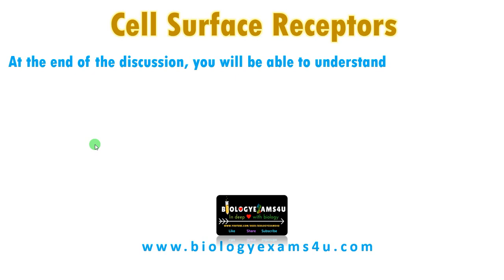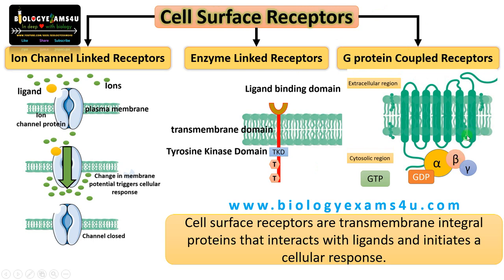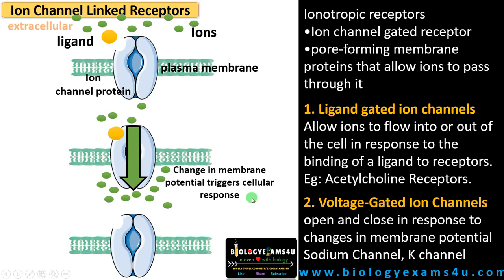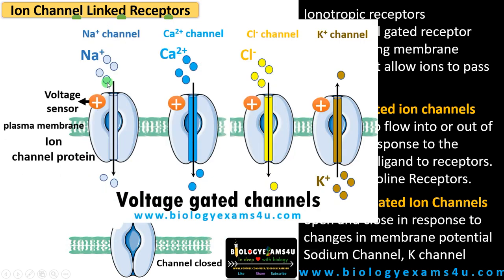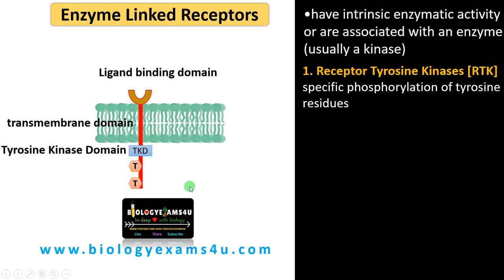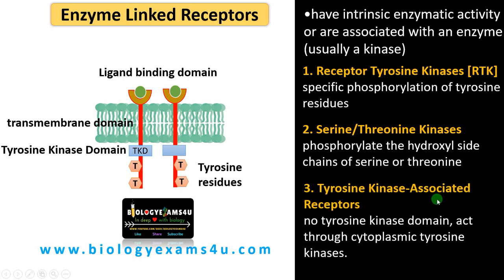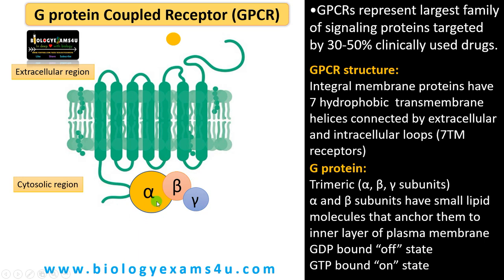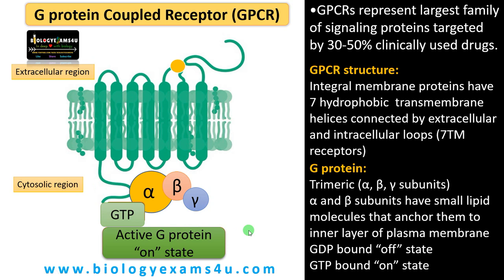3 Types of Cell Surface Receptors|| Ion Channel Linked Receptors, Enzyme Linked Receptors and GPCR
9 Minute video on 3 Types of Cell surface receptors in Signal transduction

00:00| Introduction
00:23| What are Cell Surface Receptors? 3 types of
00:39| 3 types of Cell Surface Receptors
01:16| Ion Channel Linked Receptors
01:37| What are  Ligand gated ion channels?
02:51| What are  voltage gated ion channels?
03:30| What are  Enzyme linked receptors?
03:43| Receptor Tyrosine kinase or RTK structure
05:20| What are Serine/Threonine Kinases?
05:36| What are Tyrosine Kinase-Associated Receptors?
05:50| G protein Coupled Receptor (GPCR) structure and significance
06:44| What are G proteins
07:43| Summary 3 Types of Cell Surface Receptors in Cell signaling